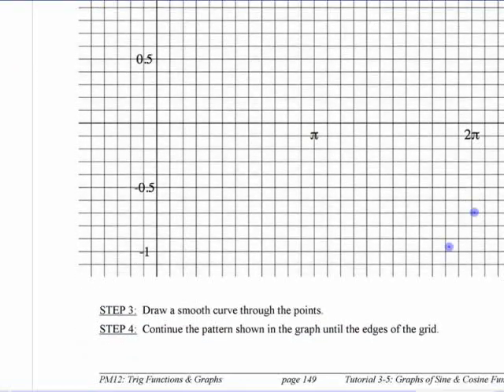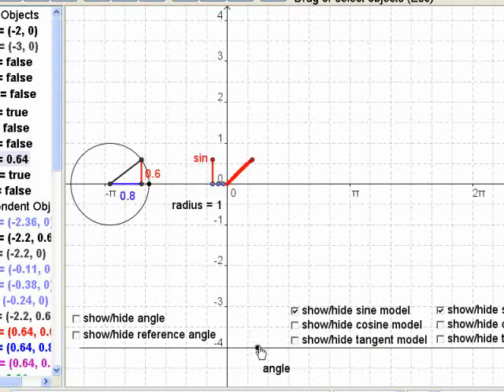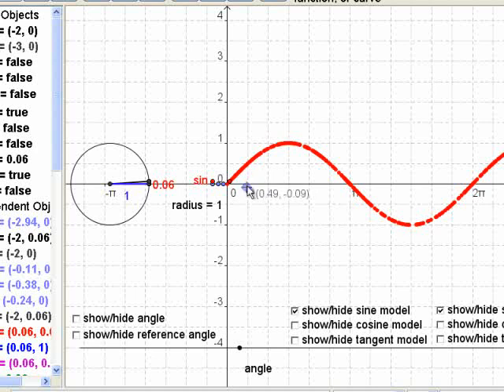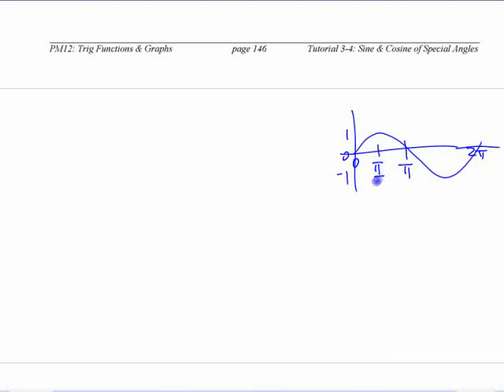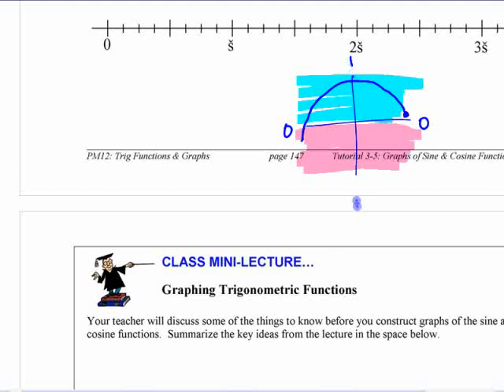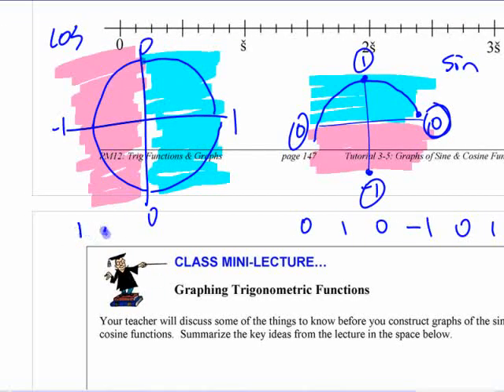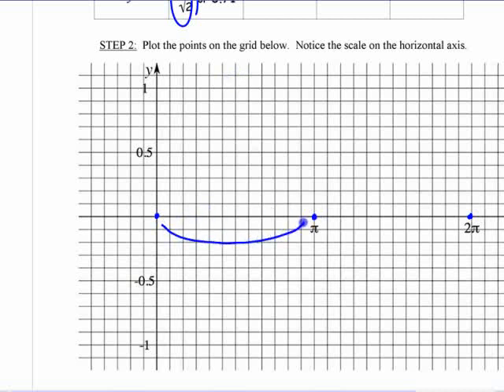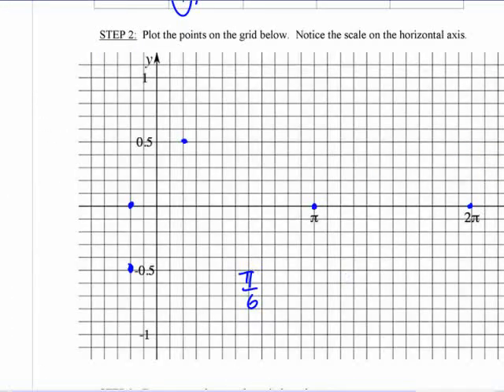PM12 - 3.5 Graphs of Sine & Cosine - part 1